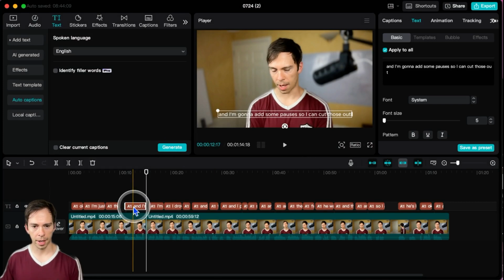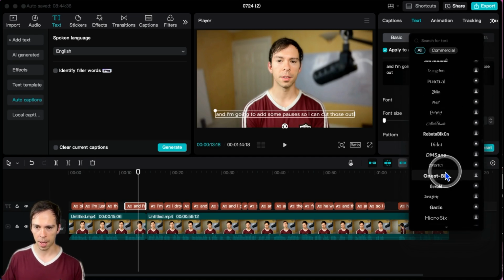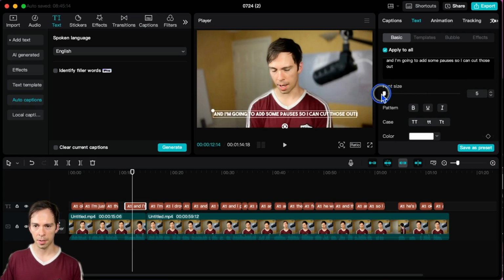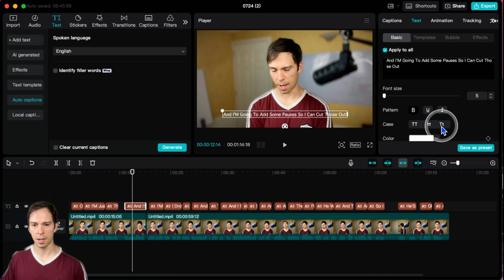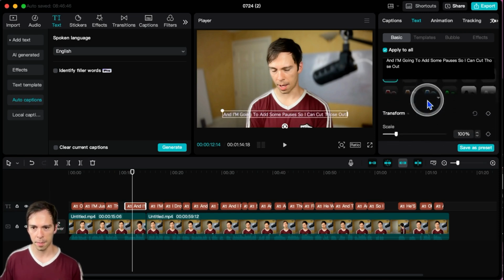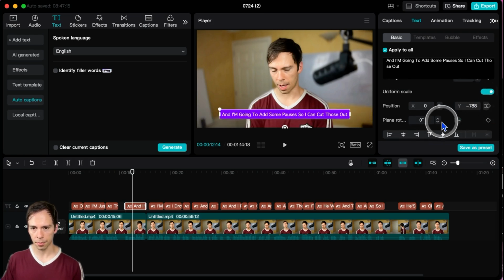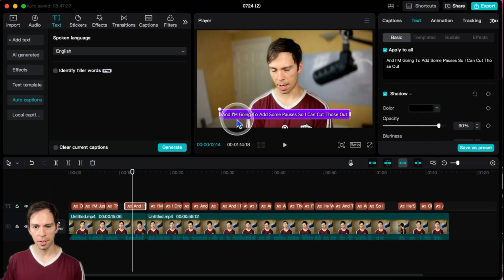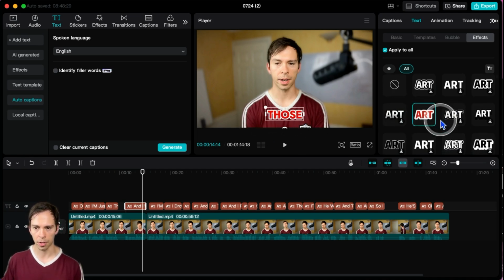Adding Captions in CapCut - Lesson 6